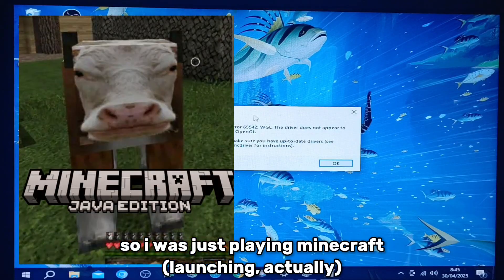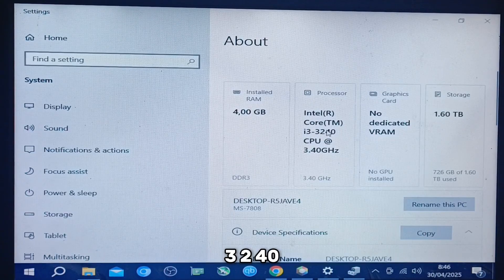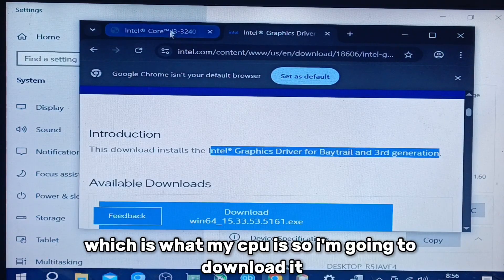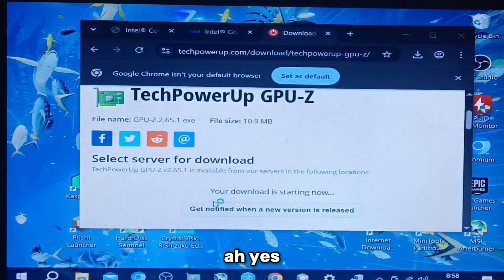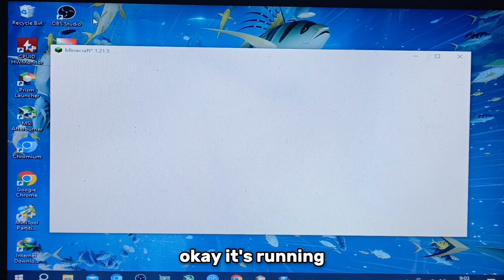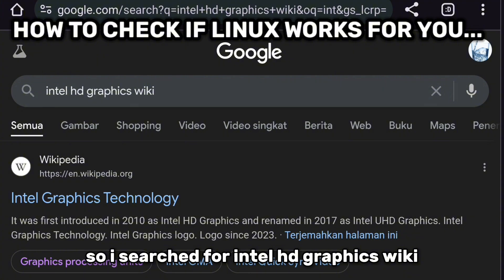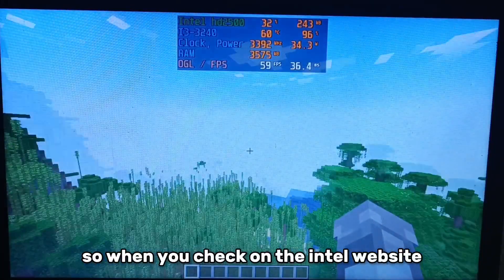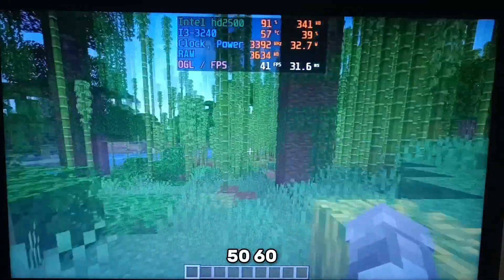How to fix GLFW error 65542 with NO LAG! (All versions) - Minecraft Java 1.21.5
here's how i fixed the 65542 error with no FPS loss, no LAG pure performance as the previous 1.16.5 version, watch till the end to know how it really works.

Straight to the point, here's how to fix the 65542, 65543, 65544 WGL Opengl ERROR on the Minecraft Launcher. I also have a video on legacy launcher or tlauncher, you can use that as reference.

My laptop specs:
cpu: celeron b820
gpu: intel hd graphics (2000)
ram: 4gb ddr3 1333mhz
os: windows 10 pro (ghost spectre+atlas os)
ssd: 256gb

My PC specs:
cpu: intel core i3 3240
gpu: intel hd graphics 2500
ram: 4gb of ddr3 ram 1600mhz
os: windows 10 pro (ghost spectre+atlas)

⚠️DO NOT download OpenGL32 from suspicious sources like dll downloaders, as it most likely contain different information and could potentially be injected with malwares⚠️

BTW, tubo_channel 2.0 is NOT my account, i don't know why and have nothing to do with them.
discord (i'll try to be more active!)

timestamps:.
intro 0:00
install gpu driver update manually, check your specs 0:47
check your OpenGL version (3.2 is needed for 1.17+) 2:17
Installing! 2:51
Done! is there any changes? 3:51
Running minecraft now! (No restart) 4:02
It runs! But what to do if it doesn't work? 4:38
How to check whether your PC can run minecraft on linux 5:04
If you have 65543 error, try ForceGL mod (no lag) 6:05
Gameplay and more explanation 6:08

keywords: how to fix problem of minecraft not opening lag problems nvidia amd intel arc gtx rtx 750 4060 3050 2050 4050 ti 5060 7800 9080 vega 8 5 7 11 ryzen 3 5 7 i3 i5 i7 laptop computer PC minecraft java edition & and bedrock edition tuboch feather client lunar badlion atlauncher at launcher polymc fix Minecraft GLFW ERROR GLFW error 65542: WGL: The driver does not appear to support OpenGL. Please make sure you up-to-date drivers (see aka.ms/mcdriver for instructions). multimc error 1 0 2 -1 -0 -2 fixed 100% no fake fps boost opengl error glfw glfw error 65542 wgl the driver does not appear to support opengl crash crashes force close fix fixed fixing cara perbaiki keluar sendiri
Low end pc gaming
this is caused by opengl version of your pc is not supported and you need opengl version 3.1 , 3.2 , 4.5 , while i only have 2.1 that's why it's not supported java 16 17 18 oracle mesa3d for windows 1282 software gamer tubBo tubbo channel minecraft lag fix for low end old core 2 duo laptop core2duo coreduo dual core pc intel core i3 i5 i7 error 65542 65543 pc tubocomeback tuboch tubo channel tunnel minecraft tutorial RPG PVP game sandbox best game of 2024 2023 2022 new error optifine sodium forge fabric fix Harddrive hardrive ssd seagate vs gpu graphics driver error fix WGL updated fix intel hd graphics intel gma 4500mhd 4500 x4500 hd chipset mobile intel® 4 lag fix fortnite rtx gtx 1660s 1650s 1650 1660 super ti 1gb 512mb 2gb 4gb 3gb 6gb 8gb 1060 fixed series express chipset family 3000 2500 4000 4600 intel Uhd 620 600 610 geforce gt 610m gt 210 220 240 gts 250 8800 gts 8600 gt 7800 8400 gs no gpu gameplay tlauncher virus minecraft java edition bedrock ps mobile android if you read this subscribe lol short appdata pentium 4 3  windows 10 11 lite fps boost booster problem with nvidia geforce graphics card 610m 620m 720m 740m gt 710 gt 730 gtx 750 ti 650 boost amd hd radeon vega 7 3 graphics ryzen 3 5 7 9 how to download more ram GLFW error a forward context requested but WGL_ARB_create_context is unavailable please make sure you have up to date driver and (see aka.ms/mcdriver for instrucions) mojang dungeons minecraft education edition story mode 4k 60fps 720p 1080p gaming pc budget 1440p 640x480 square monitor 30fps 120fps 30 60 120 fps 240fps 240 144hz 144 fps 60hz hz 75hz 75fps 75 easy hardcore manhunt dream valorant easy minecraft hardcore run 100 days speedrun pvp tlauncher tl legacy minecraft launcher prism multimc ultimmc polymc atlauncher fixed